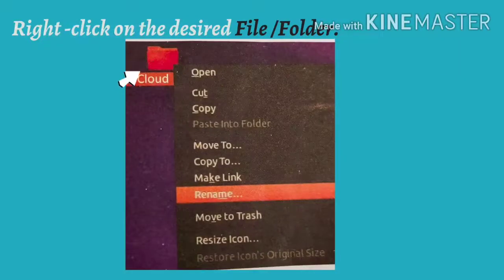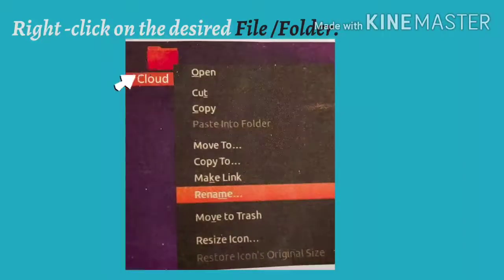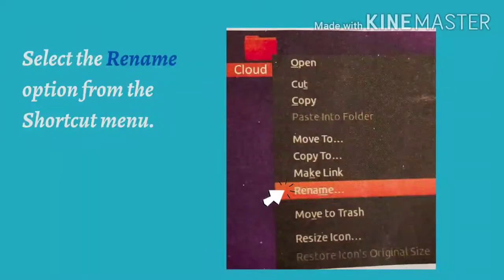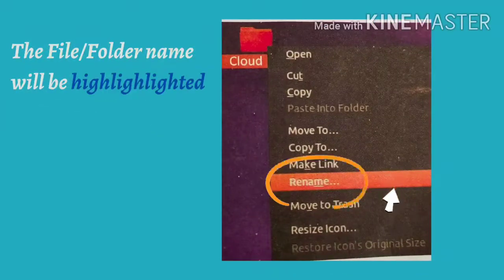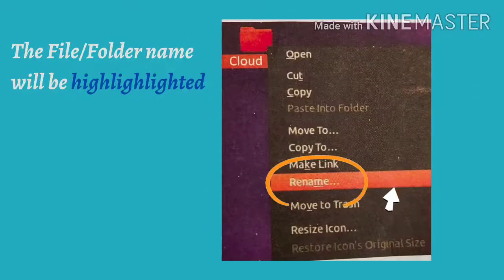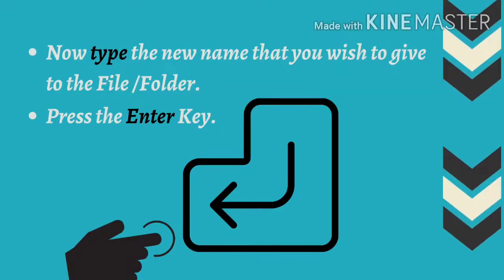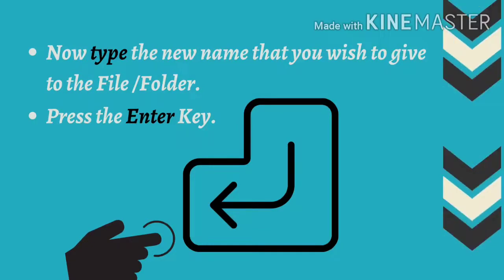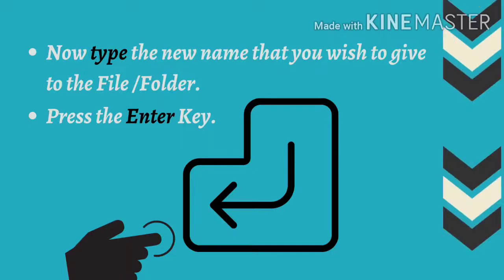Class-4 Renaming a File /Folder